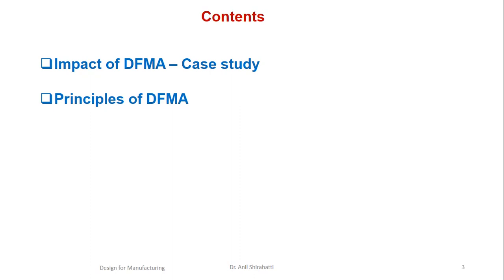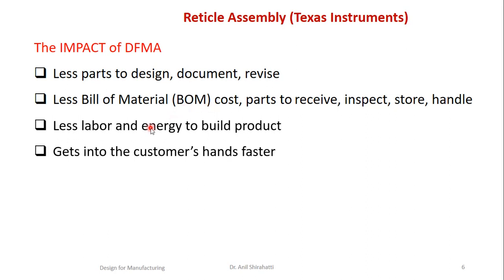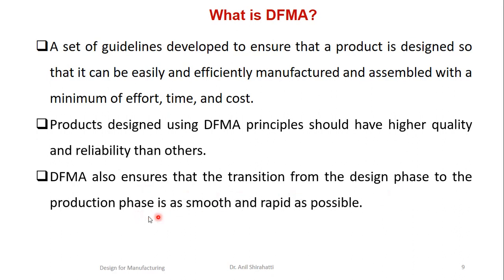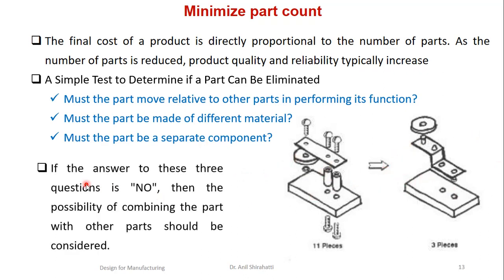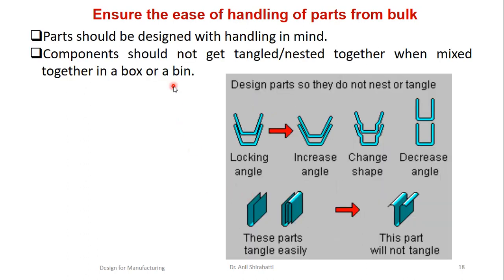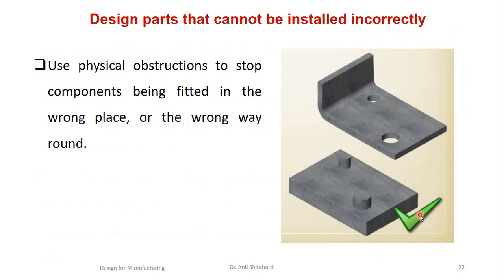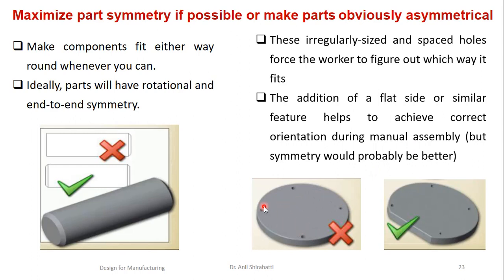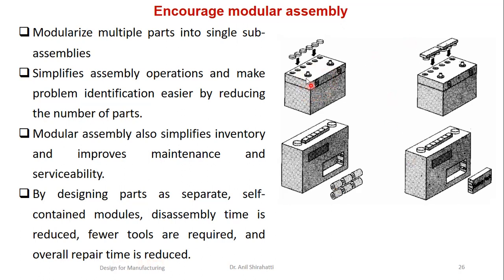JCE MECH 17ME744 DFM : Module 1.3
Design for Manufacturing Assignment : Courses on Autodesk Fusion 360